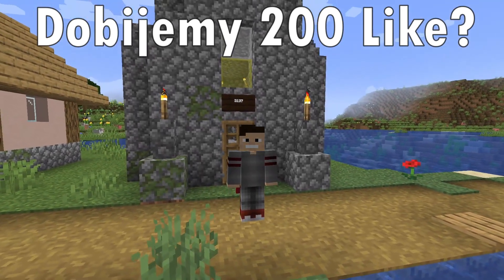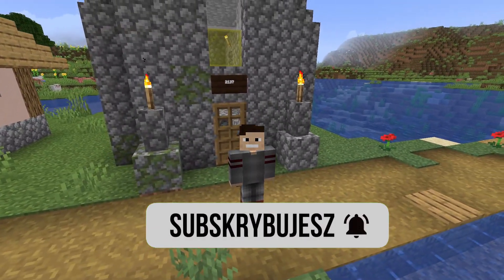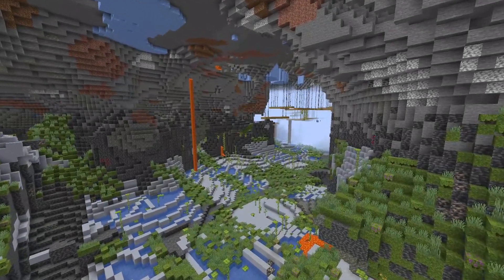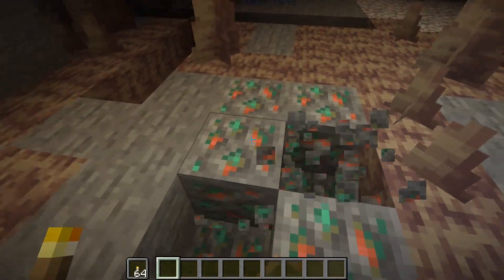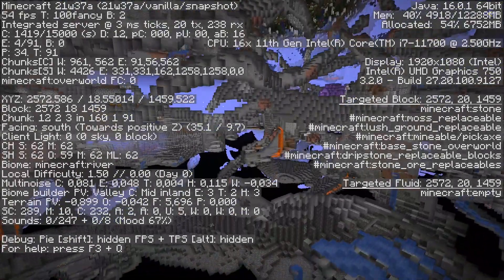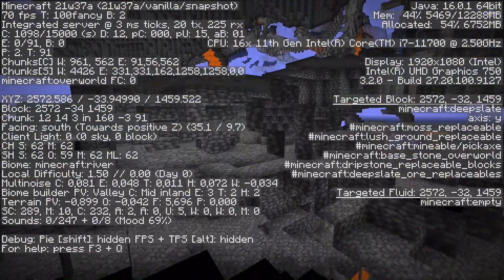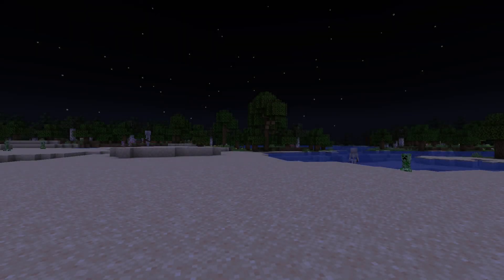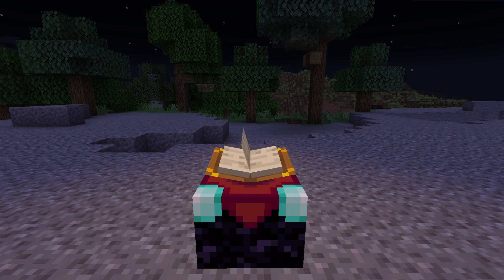Snapshot 21w37a - Przegląd!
📜Rozwiń opis!

KONTAKT (DO MNIE):
📬 Jeśli chcesz mi w czymś pomóc/masz dla mnie propozycje „współpracy” czy inne tego typu rzeczy napisz na mój mail dla widzów

MUZYKA I MÓJ SPRZĘT:
🔊 Muzyczki które wykorzystuje w filmach pochodzą z playlisty „Muzyczki” i bibliotek YouTube!
💻 Informacje o moim sprzęcie i programach z których korzystam możecie znaleźć w zakładce informacje na kanale!

📋 Opis serii:
Dziś przegląd pierwszego snapshota dla minecrafta 1.18 czyli drugiej części:  "Caves & Cliffs Update"!